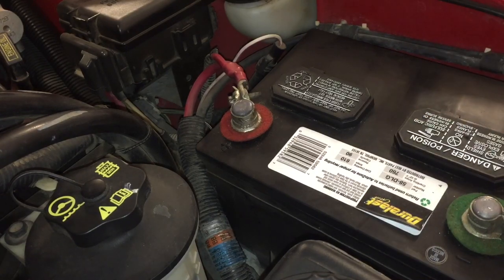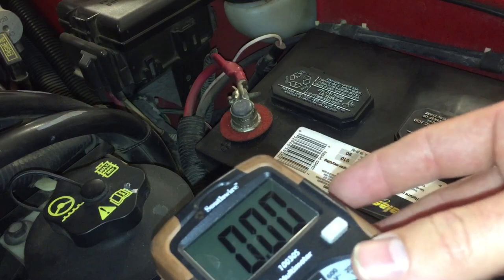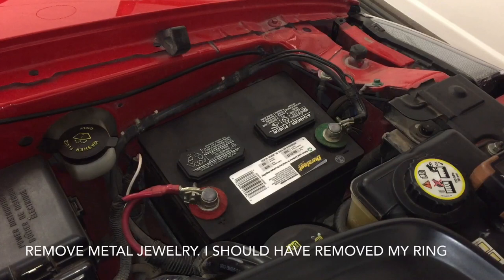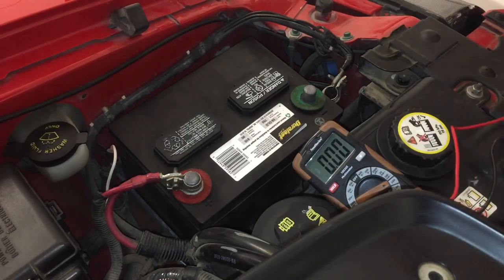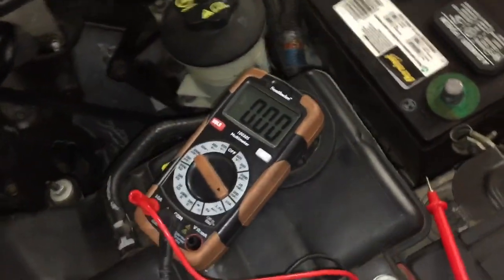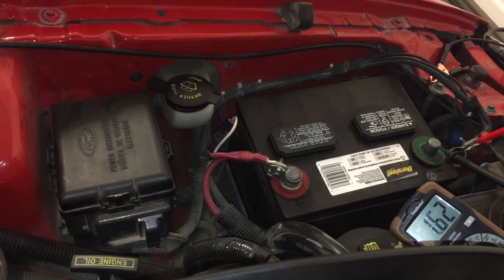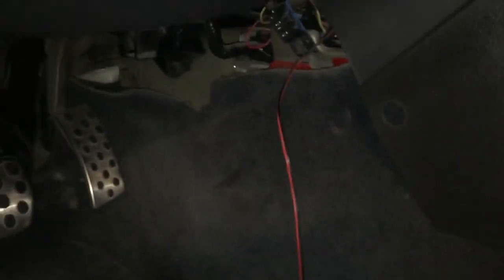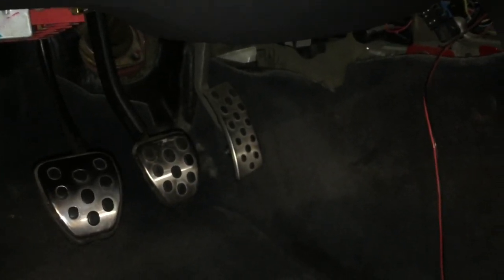Finding a power drain, or short circuit. Battery dies overnight, fuses blow